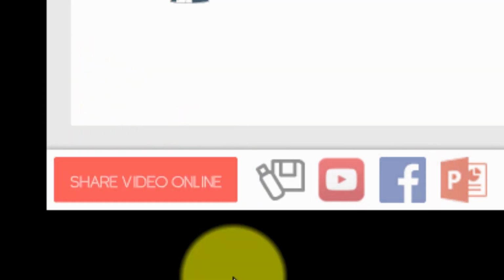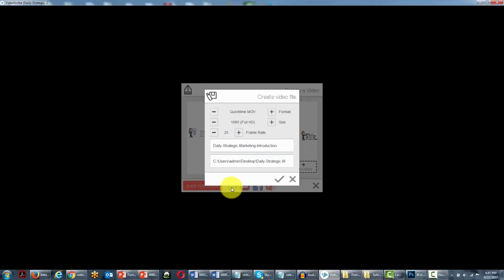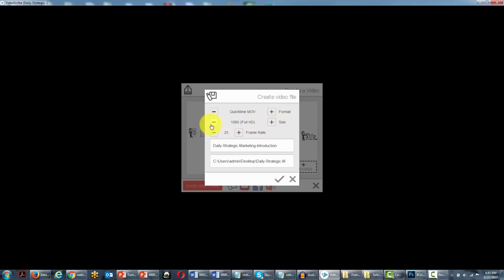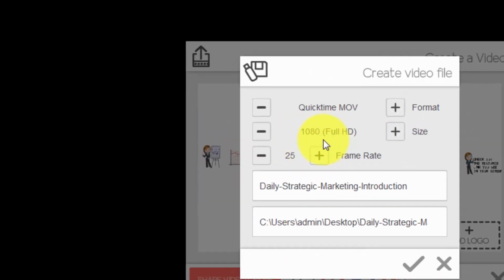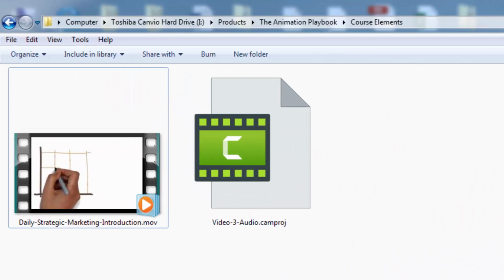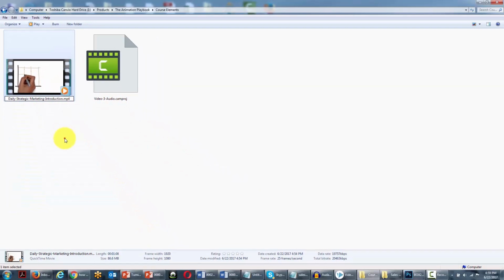The Animation Playbook - Producing And Processing Your Video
Once you've learned how to use a software and how to create a story, you've become an expert on how to create one video. Whit this product you can get to know a process to create multiple kinds of video, multiple stories and multiple scenarios. You can attract new customers and prospects with these easy and simple steps to creating animated videos!

In this Video Course you'll discover:

Determining Keywords
Gathering Assets
Designing Scenes
Adding Music